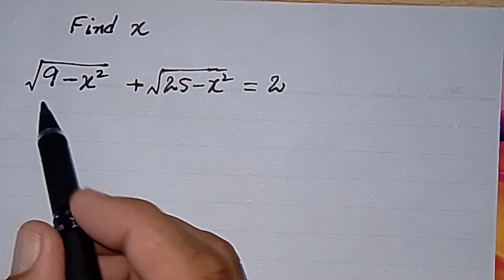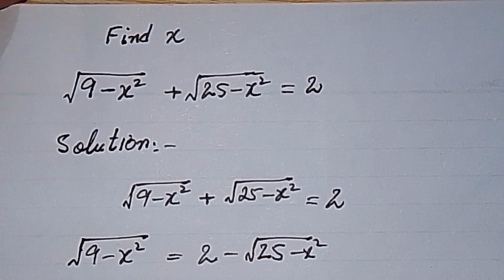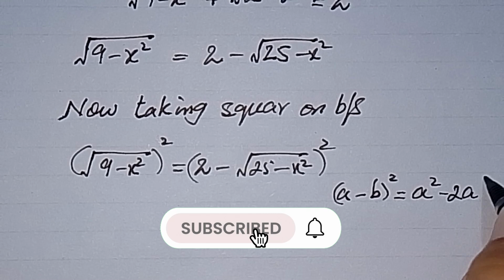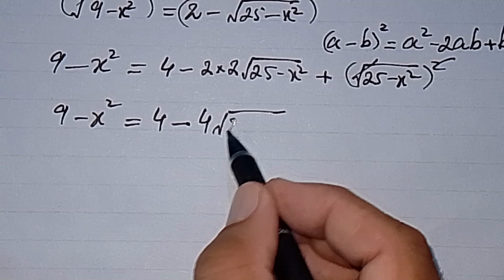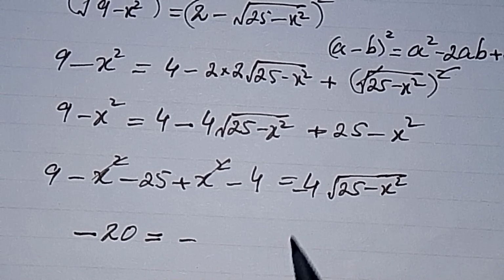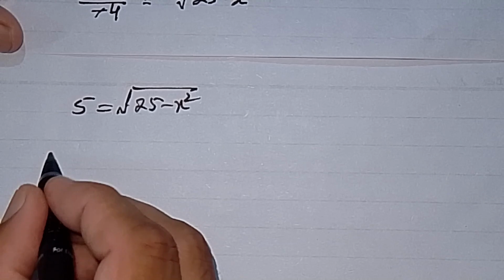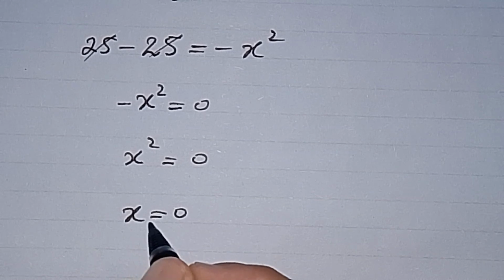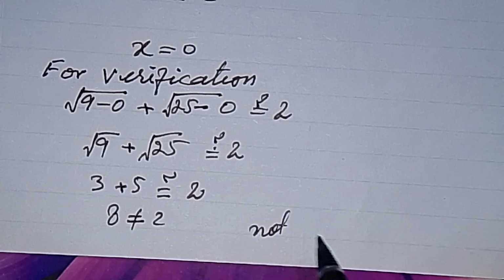Radical Equation Solved Step-by-Step